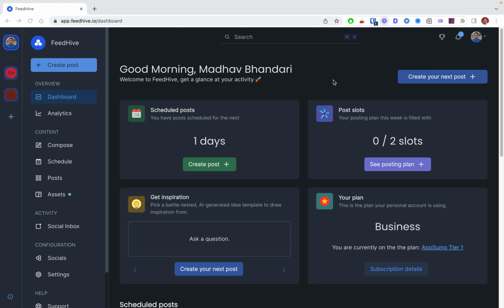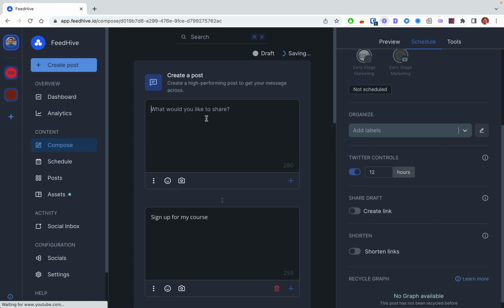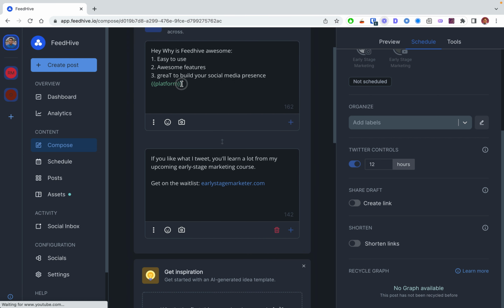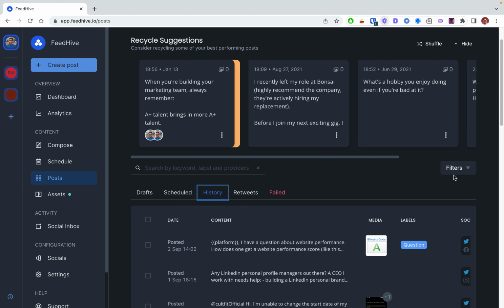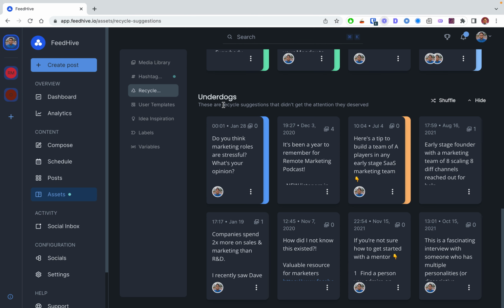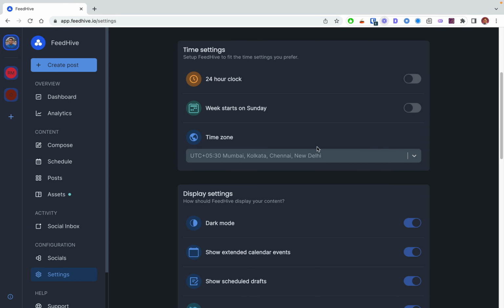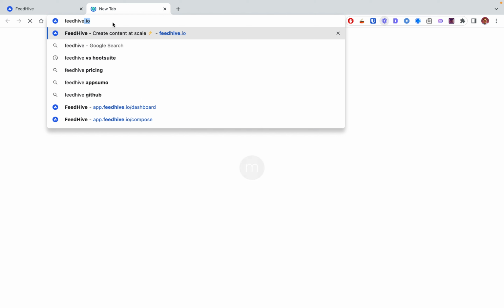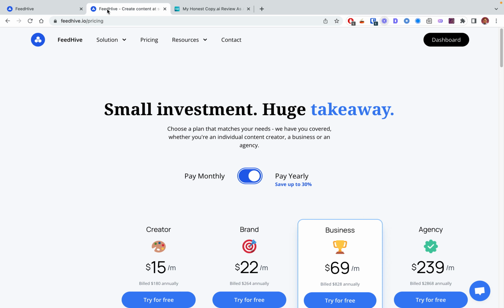FeedHive Review 2024: Walkthrough, Top Features, Pricing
If you're looking for a detailed walkthrough of FeedHive from a paying customer, look no further.

Are you a social media content creator struggling to keep up with the demands of multiple accounts and feeds? Look no further than FeedHive! As a paying customer, I'm excited to share my review of FeedHive - a powerful social media management tool.

With FeedHive, I've been able to easily schedule posts, curate content, and gain valuable insights through their analytics. The pricing structure is also affordable and flexible, making it an ideal option for both individuals and businesses. If you're looking to streamline your social media management and take your content creation to the next level, I highly recommend giving it a try.

8. Eliminate freelance grunt work

0:00 - Why is Feedhive so powerful?
0:45 - Creating a social media post using FeedHive
10:17 - Using Feedhive's scheduling calendar
12:21 - How to recycle a post using Feedhive?
13:29 - Managing social media images using Feedhive
14:12 - Using the Hashtag Manager
18:17 - How to get social media post ideas using their AI templates?
20:28 - Using Feedhive's Social Inbox to reply to comments
21:20 - Configuring Feedhive
24:52 - Analysing the performance of posts
26:43 - How much does Feedhive cost?